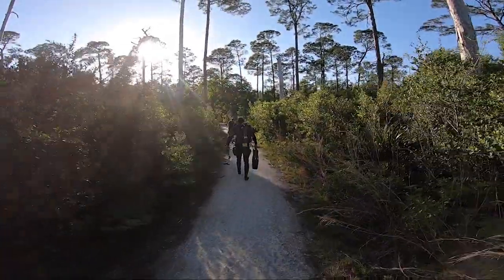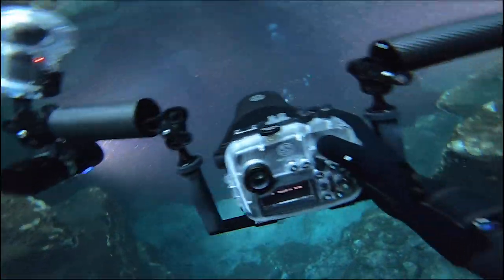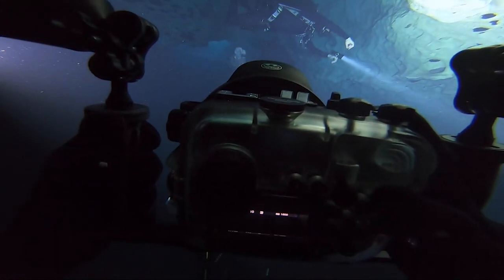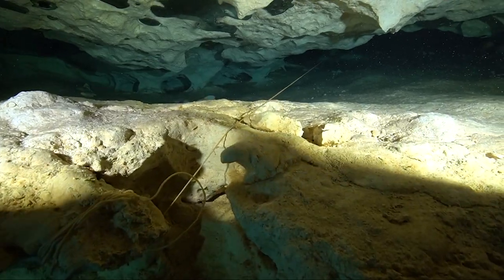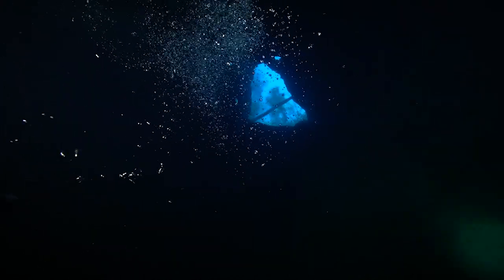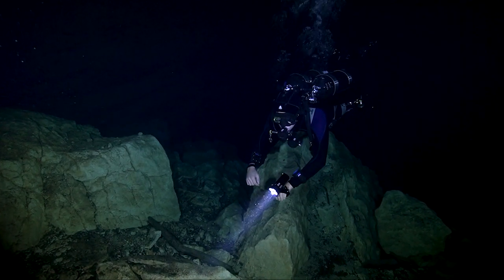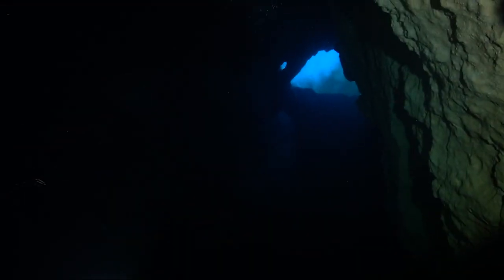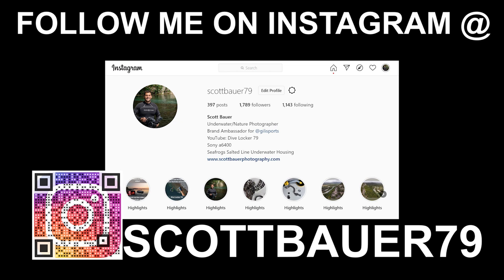Scuba Diving Buford Sink - Deep Sinkhole in Florida Swamp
Take a look into this deep denote like underwater cave in Florida called Buford Sink.  Take a look at my instagram to see more photos from this beautiful location.